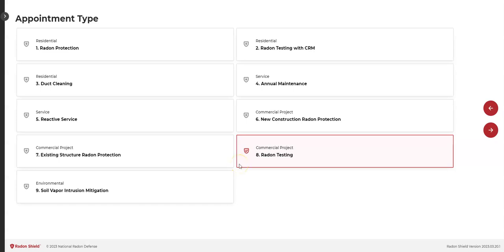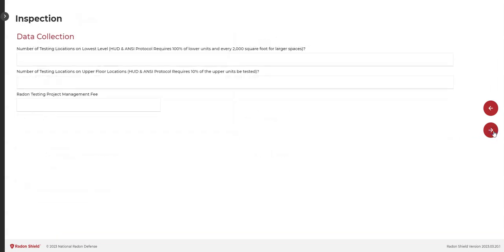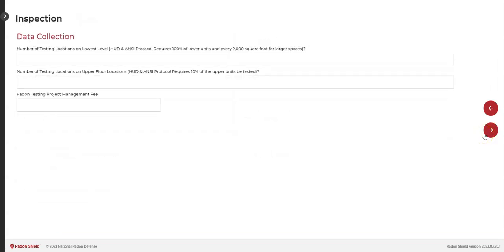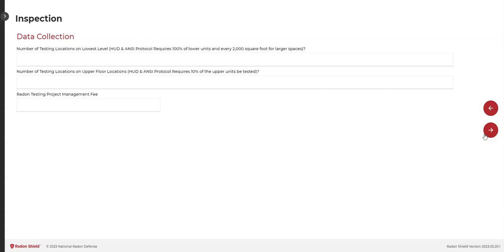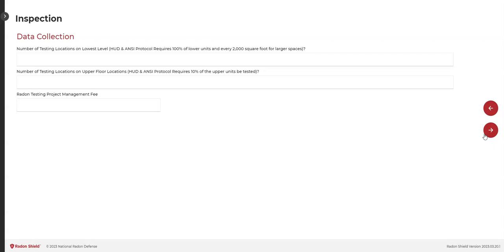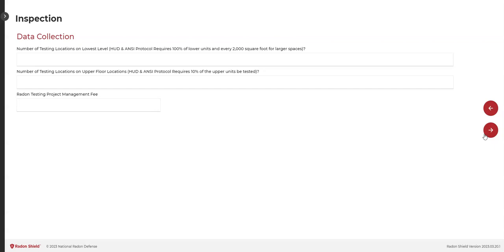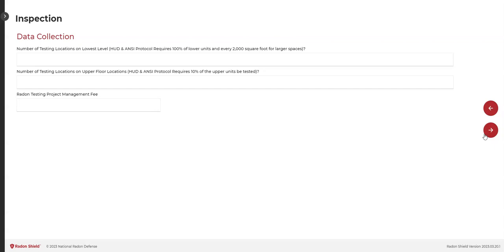Radon Shield Pro - Commercial - Radon Testing - Inspection